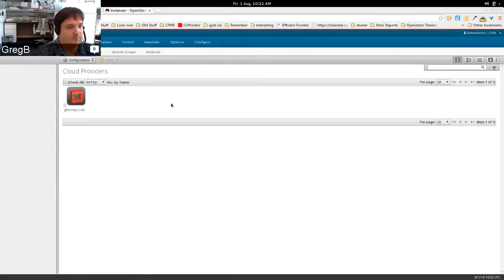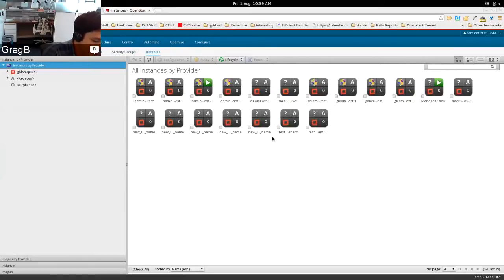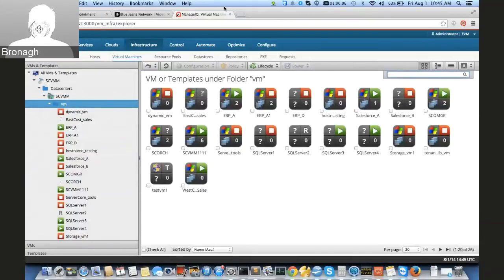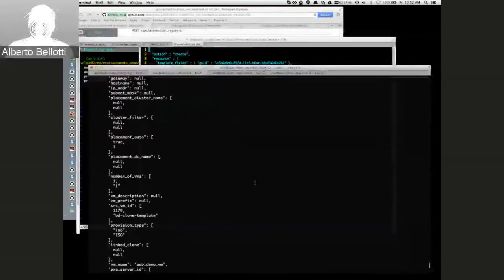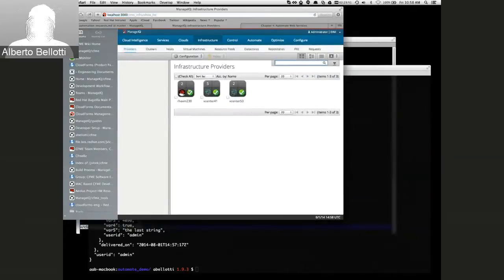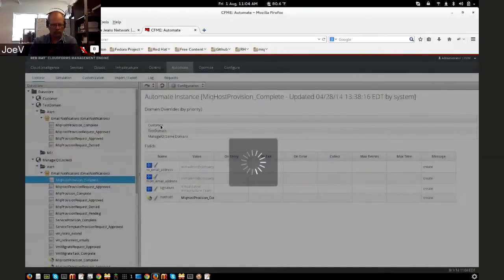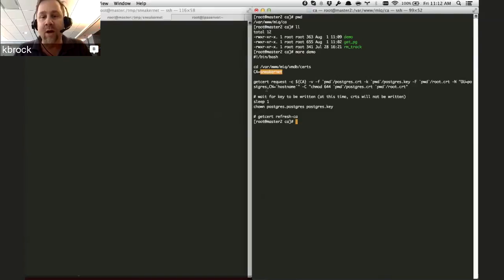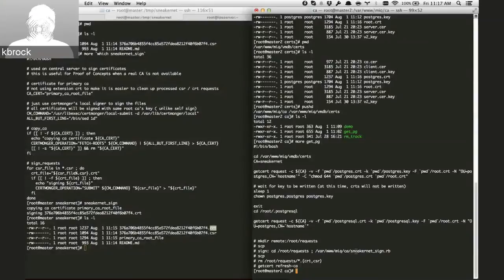Sprint 10 Report 08012014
Topics Covered:
OpenStack

    Collecting tenant inventory
    Quota inventory
    Demo:  Provisioning to multiple tenants

SCVMM:

    Added SCVMM refresh scheduler.
    SCVMM event support moving along.

Storage:

    Continued work on XFS
    Backend merged for openstack storage

REST API:

    Demo:  Provisoning/automate RESTAPI

User Interface:

    Demo:  Support to copy multiple instances in Automate Domain
    Demo:  Showing list of overrides by priority

Security:

    Demo:  IPA - ability to install SSL certificates